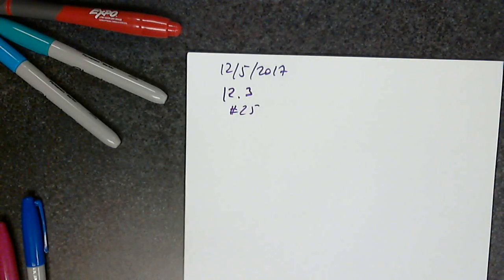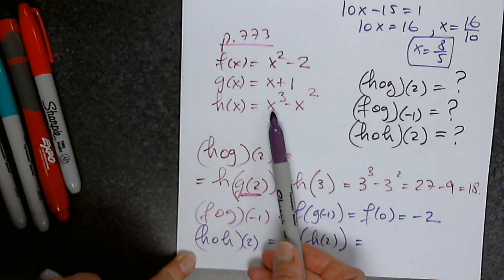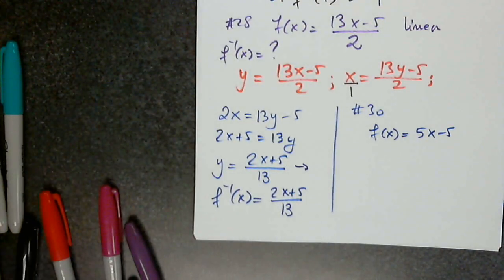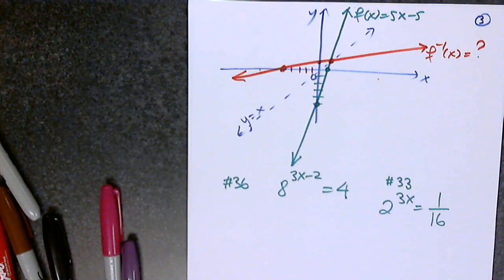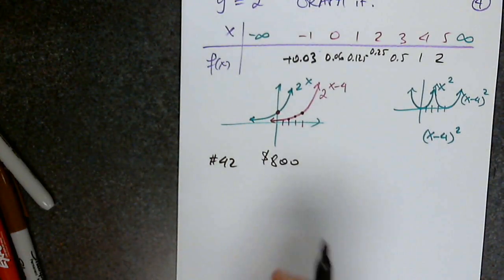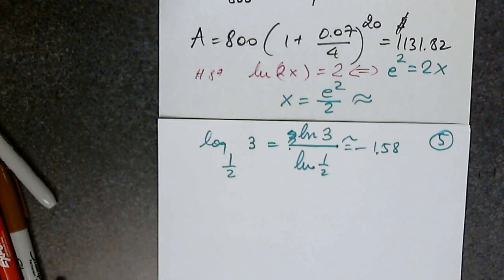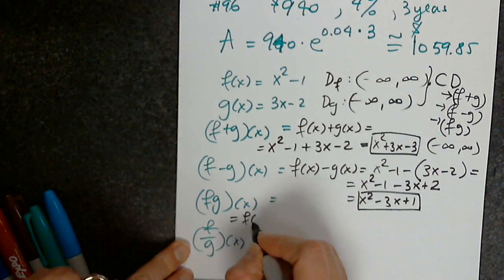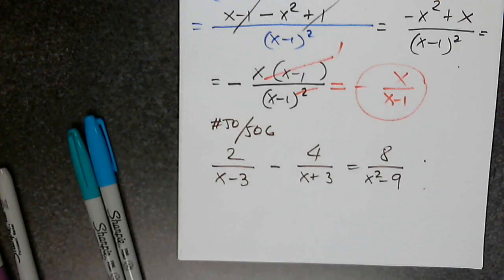Video 1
Description